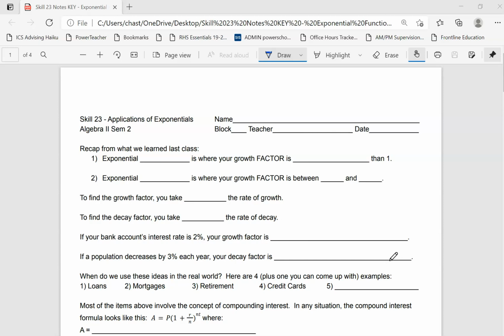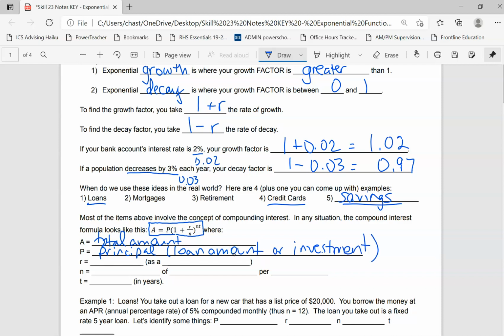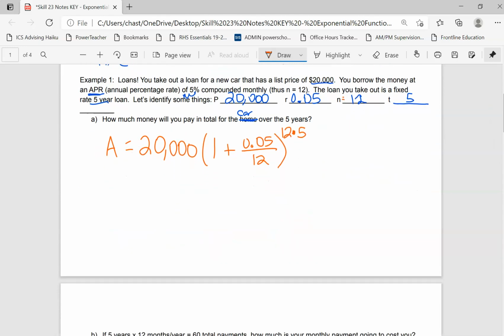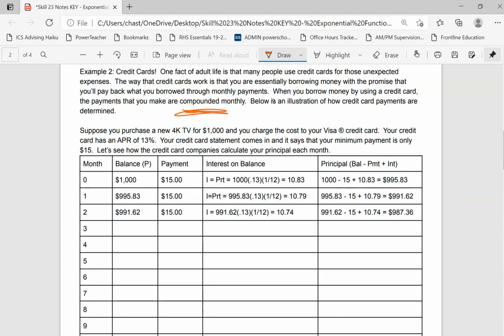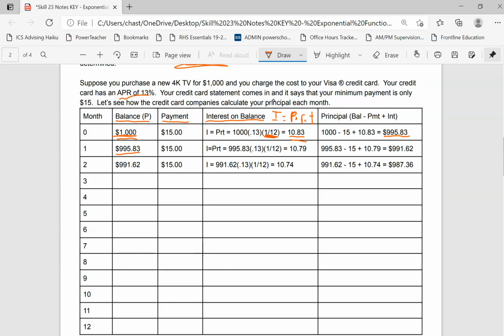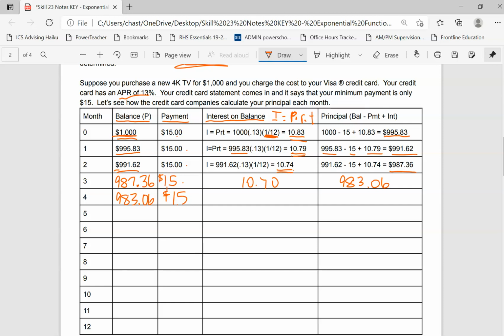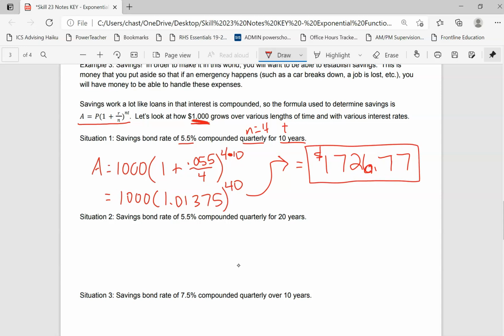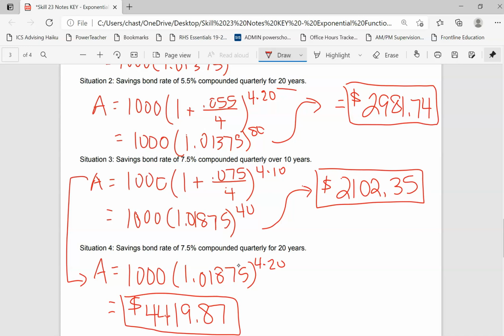skill 23 apps of compound interest